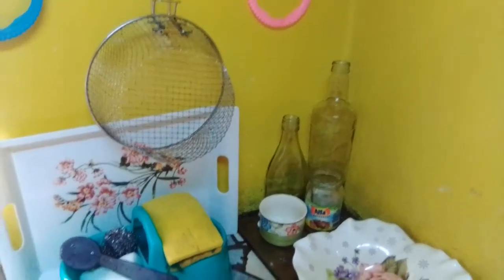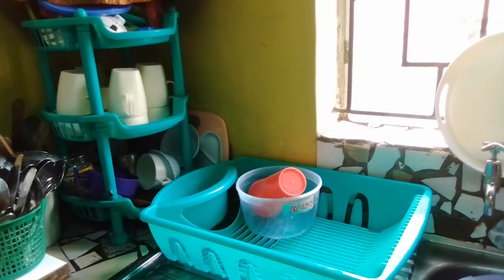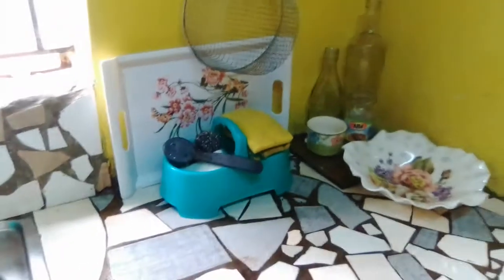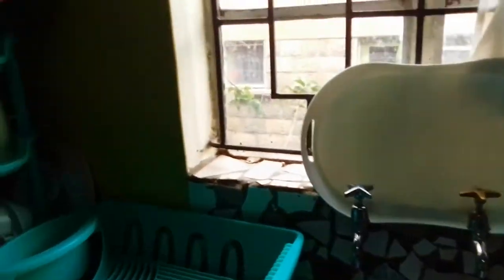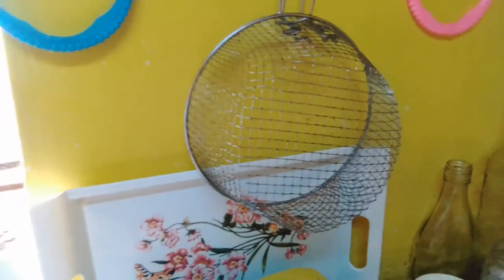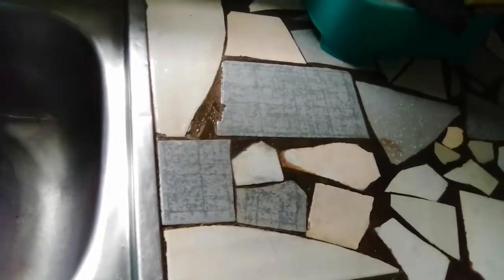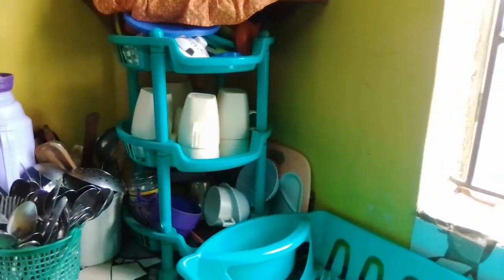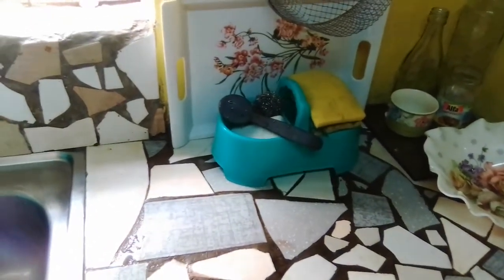Room make over series collab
Please visit Pretty Things Chanel

The playlist for this collaboration